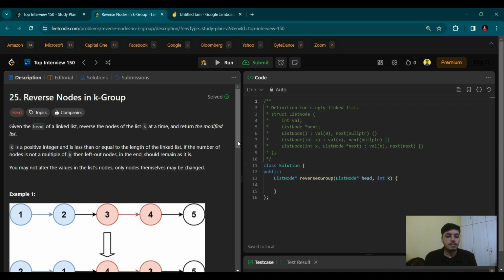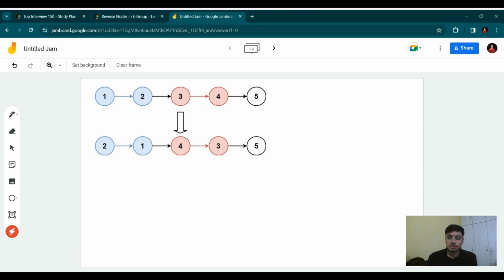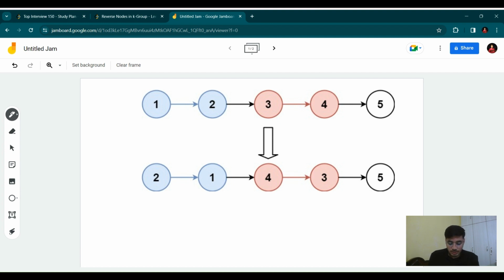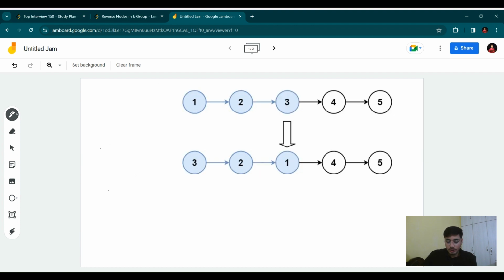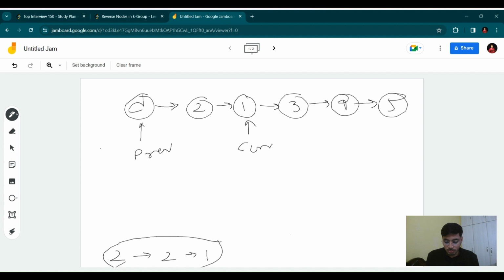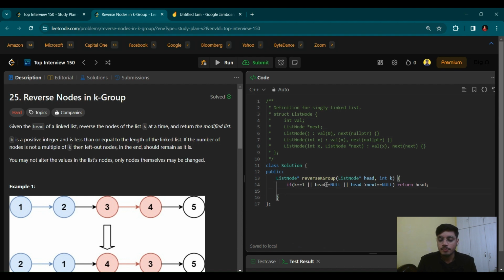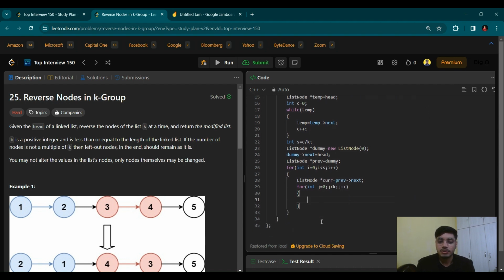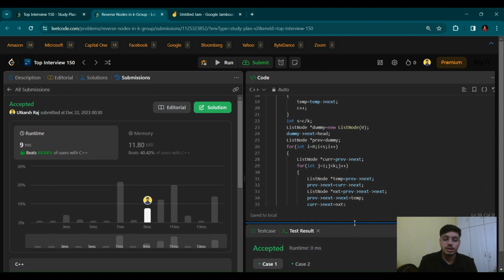Reverse Nodes in k-Group #51 | LeetCode Best Explained and Solved C++ | Java | Python solution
Welcome back to our LeetCode journey! 🚀 In this video, we're diving into the fascinating world of algorithmic challenges with the LeetCode question "Reverse Nodes in k-Group." Whether you're gearing up for coding interviews or seeking to sharpen your algorithmic skills, this tutorial is your key to unlocking the secrets of this intriguing problem.

🔗To fully grasp the question and follow along, make sure to check out the LeetCode question description

The "Reverse Nodes in k-Group" challenge is a dynamic coding problem that tests your ability to reverse nodes in groups of k within a linked list. It's a question frequently encountered in technical interviews, and we're here to guide you through it step by step.

Here's what you can expect in this video:
🔹 A comprehensive breakdown of the "Reverse Nodes in k-Group" problem statement.
🔹 Effective strategies and techniques for reversing nodes in groups within a linked list.
🔹 Live coding demonstrations in Java, Python, and C++ to implement a robust solution.
🔹 Pro tips and optimization strategies to enhance the efficiency of your code.
🔹 Common pitfalls and mistakes to avoid during interviews.

By the end of this tutorial, you'll have a solid understanding of how to conquer the challenges presented by "Reverse Nodes in k-Group" and gain problem-solving skills applicable to a variety of coding scenarios.

We're committed to empowering you to excel in your coding interviews and thrive in your software engineering journey.

Join us as we crack the code of "Reverse Nodes in k-Group" and equip you to tackle coding challenges with confidence!